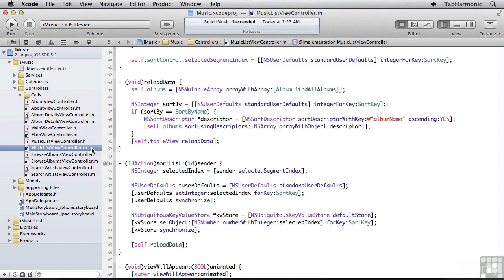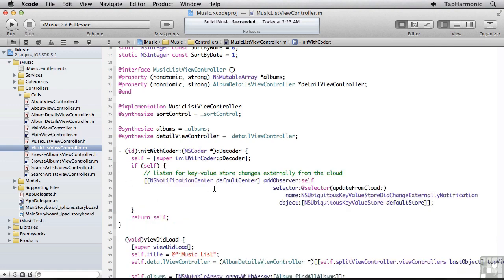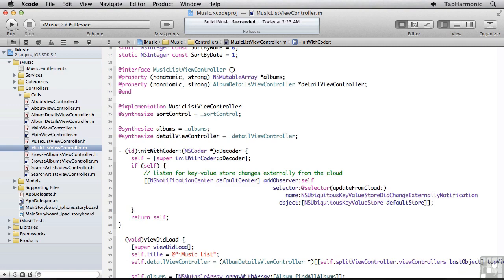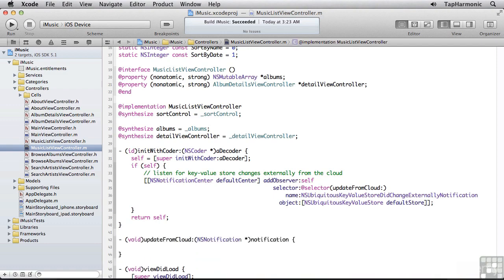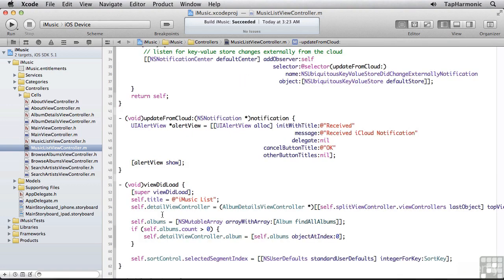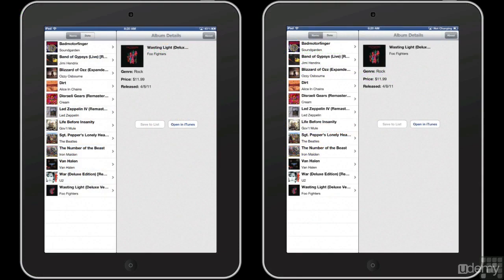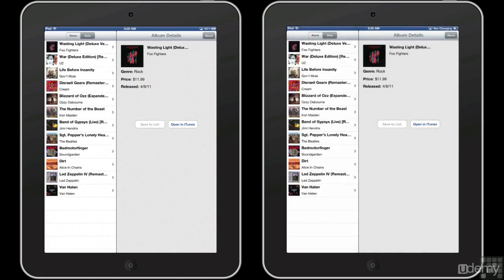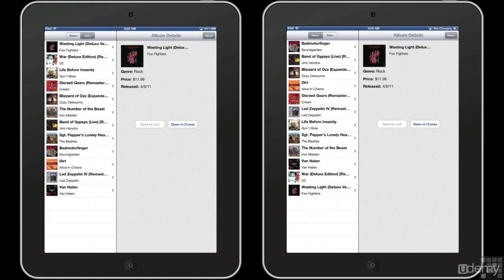Chapter 14 | iCloud | Understanding MVC | Getting Notification Of Changes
Welcome to Chapter 14 of our app development series, where we dive into "iCloud" and Understanding MVC (Model-View-Controller), and explore the vital topic of "Getting Notification Of Changes" for your iMusic app. 📱☁️🔔

🔵 iCloud Observations: Learn how to receive real-time notifications of changes made to user data in iCloud, ensuring a synchronized and seamless experience across all Apple devices.

🔴 MVC Integration: Discover how the Model-View-Controller pattern aligns seamlessly with iCloud notifications, maintaining a well-structured and organized codebase.

🟡 Hands-On Guidance: Dive into practical coding examples, demonstrations, and expert insights on implementing iCloud change notifications in your app.

👩‍💻 Join us for an informative tutorial on "Getting Notification Of Changes" within the MVC framework as we explore the world of cloud-based solutions and real-time data synchronization.